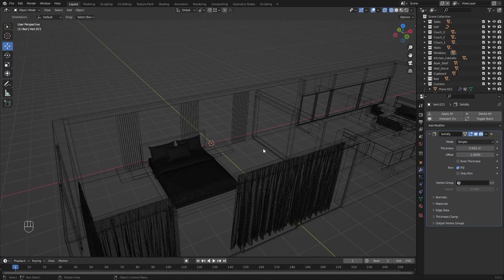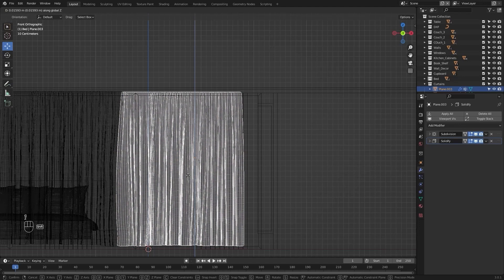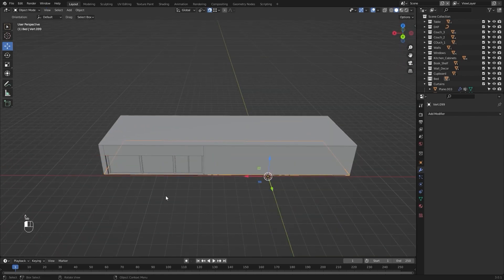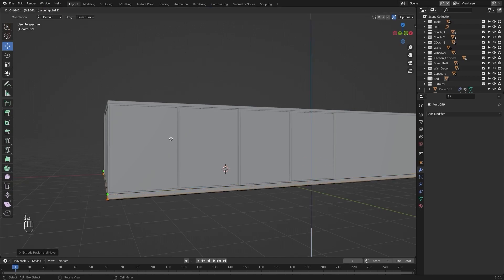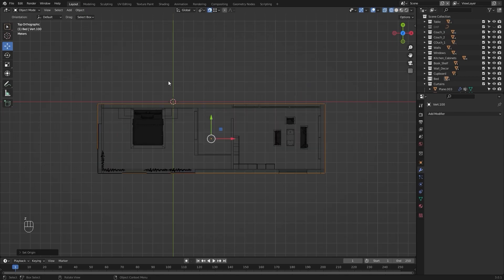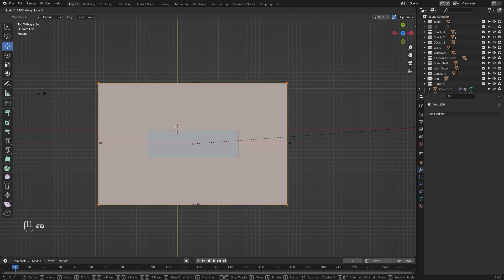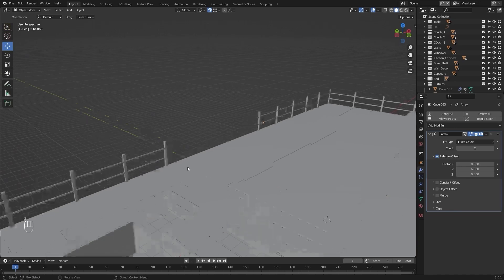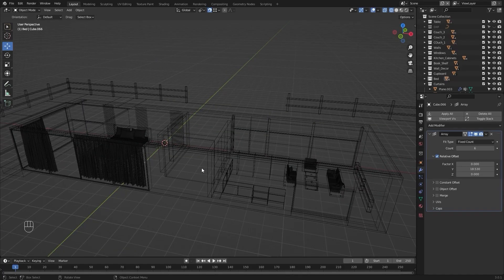Unreal Engine 5.1 For Architectural Visualization | Modeling Exterior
17th Class of Unreal Engine 5.1 For Architectural Visualization in which you'll Model the Exterior of the scene in Blender 3D Modeling Software for this Unreal Engine for Archviz Course.
Queries Solved:
1) How to Model Exterior in Blender or Any other 3D Modeling Software for Unreal Engine.
2) How to Model a Swimming Pool in Exterior.
3) How to Model an Exterior Fence.